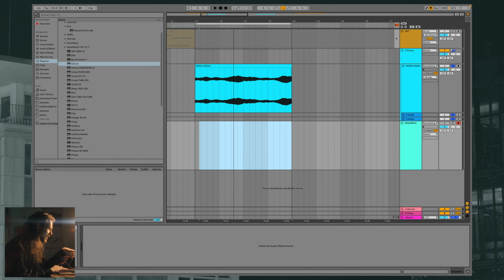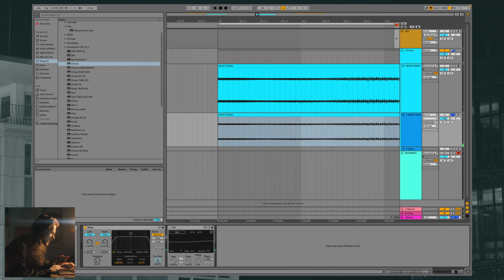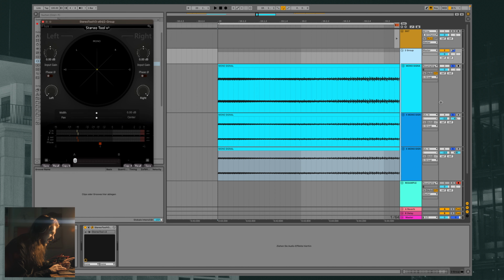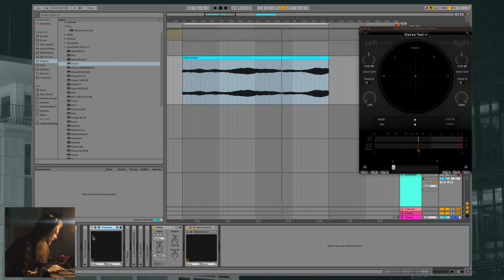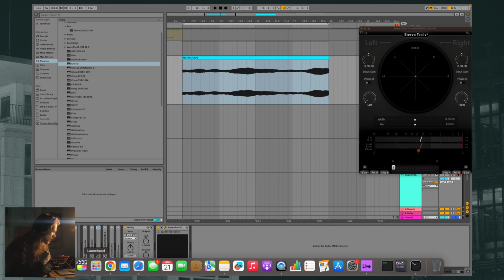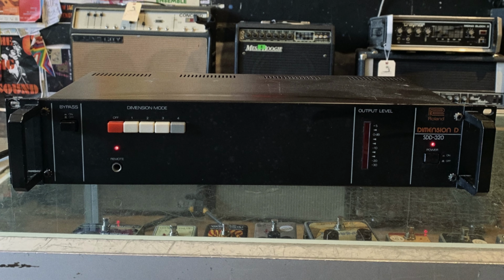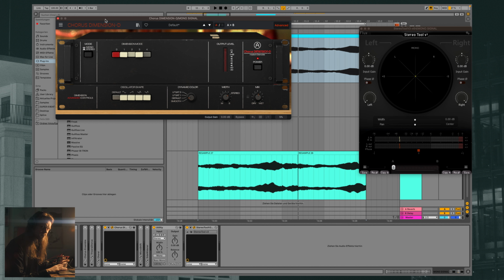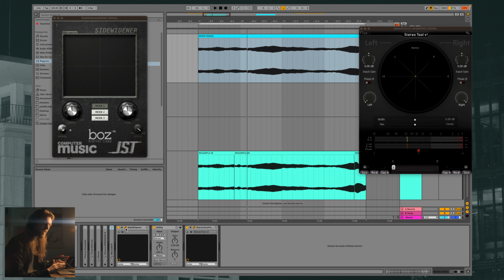Chorus & Spatial Processing Effects | How To Make Stuff Sound Wide | Thomann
Today we're having a look at how to turn a mono signal into a wide stereo signal with chorus effects and other spatial processing tools.